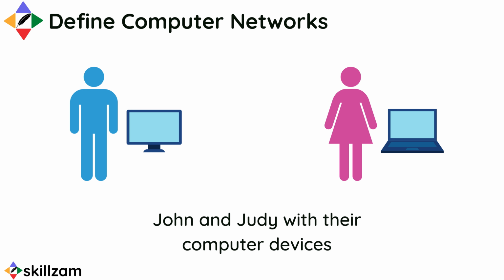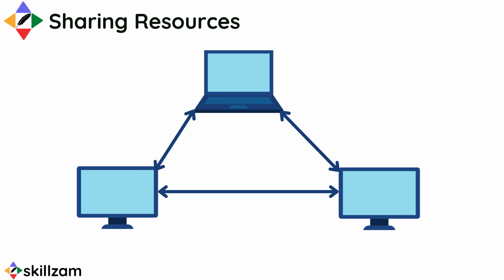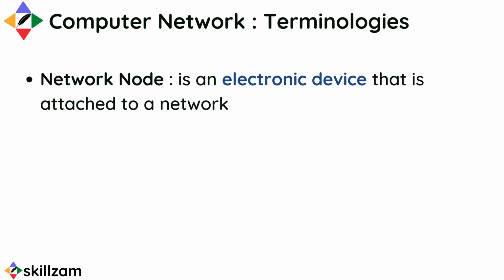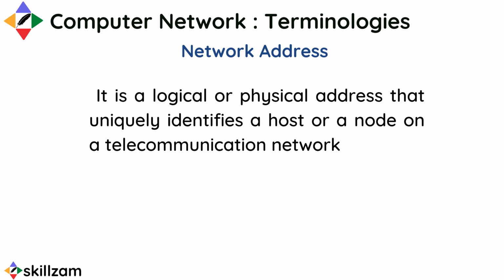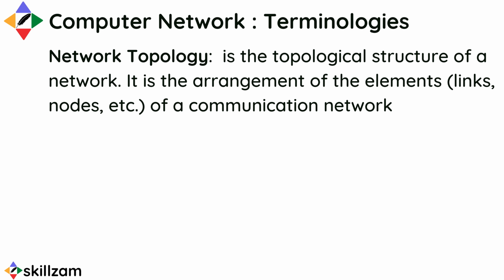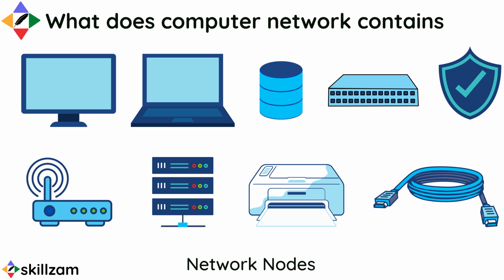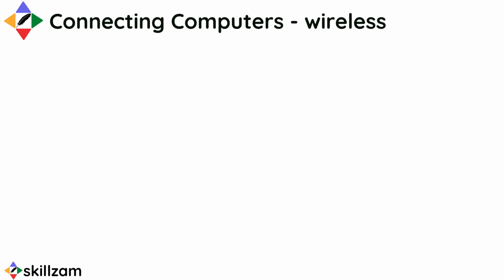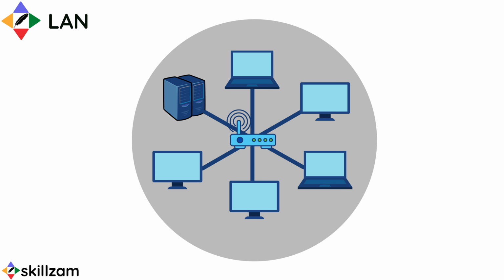Fundamentals of Computer Network - Skillzam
Fundamentals of Computer Network